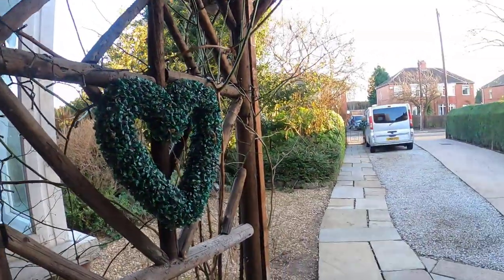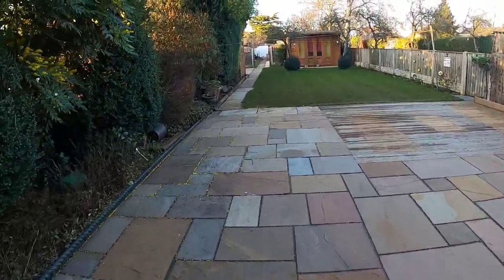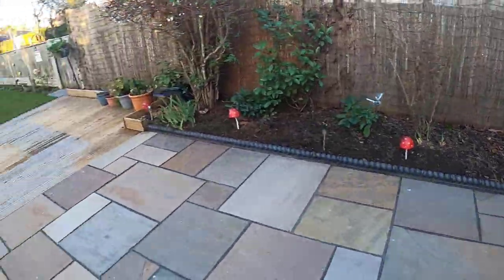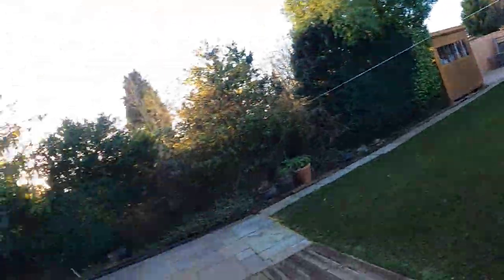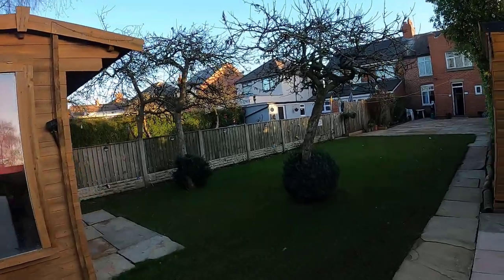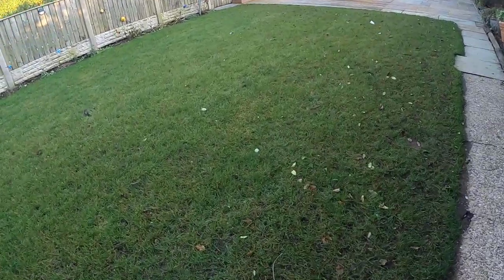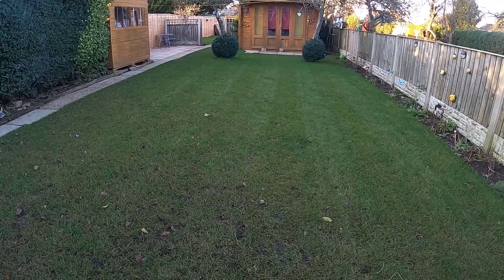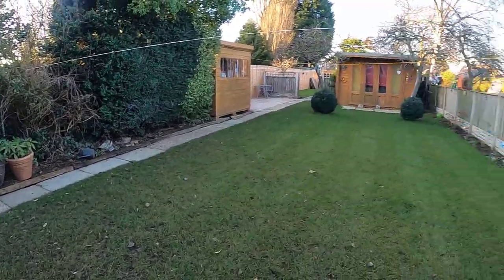Strange Weather UK January Lawn Care Tips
Here are my January lawn care tips.
What a crazy few weeks of weather we have been having!  Gone from freezing cold temperatures to 15 degrees balmy SPRING weather!

So I've given you a few basic tips you can use to help you get through the next few weeks to help keep your lawn nice as well as tending to other things you may have put off in the past.

So what things have you been up to in the garden over the last few weeks?

Please pop your comments below and let's help one another stay sane over the next few weeks!